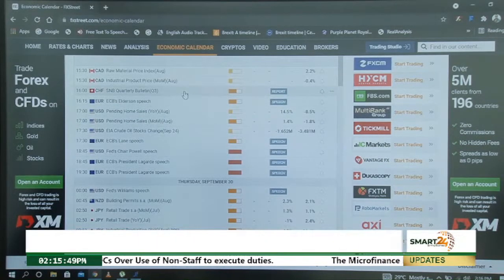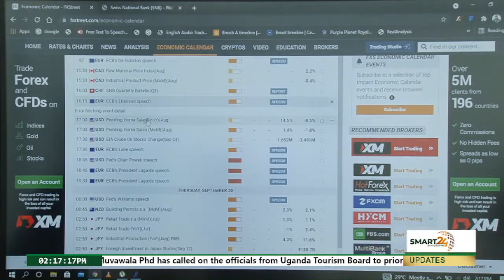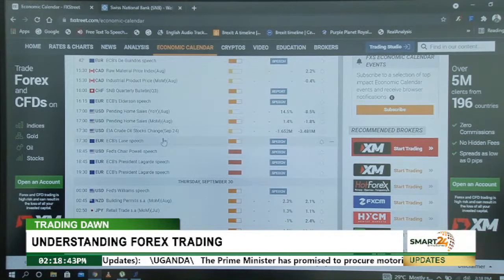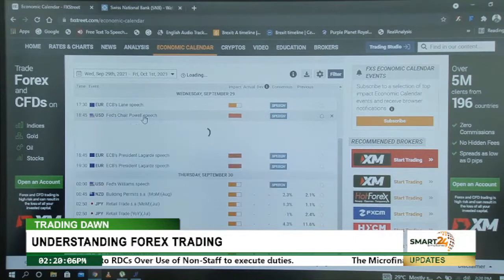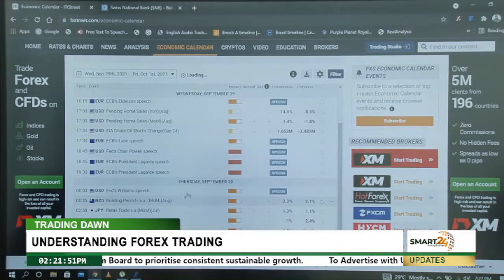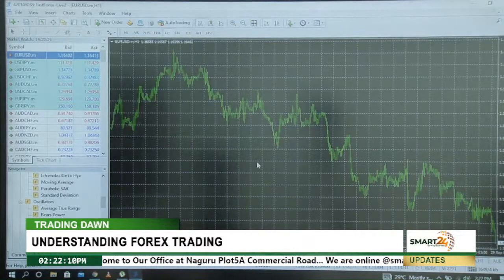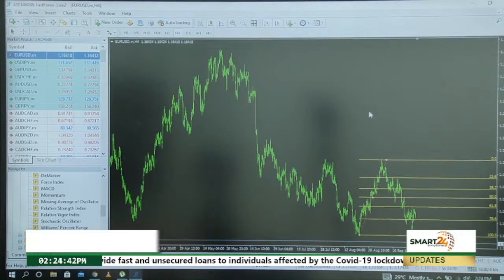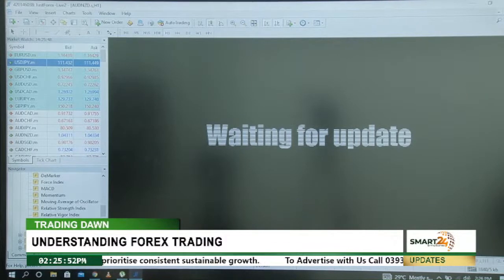UNDERSTANDING FOREX TRADING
SMART  24 TV: TRADING DAWN